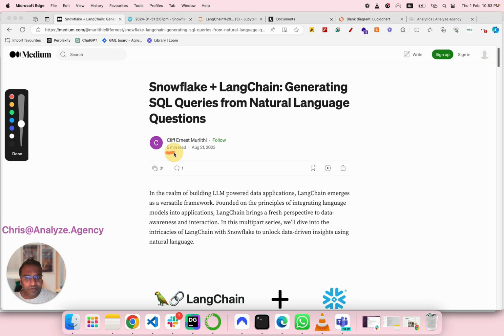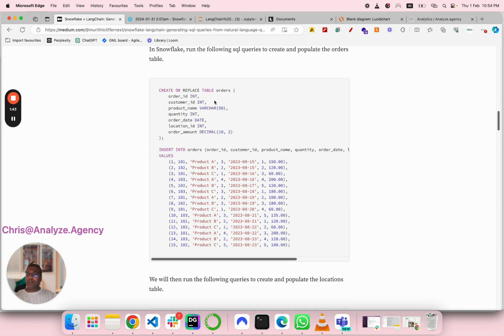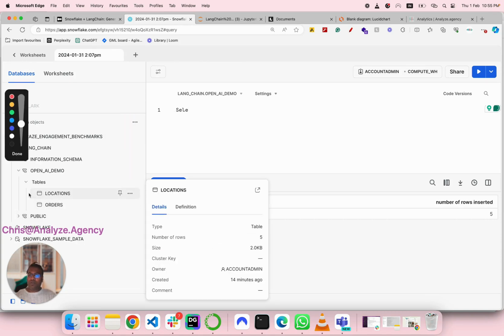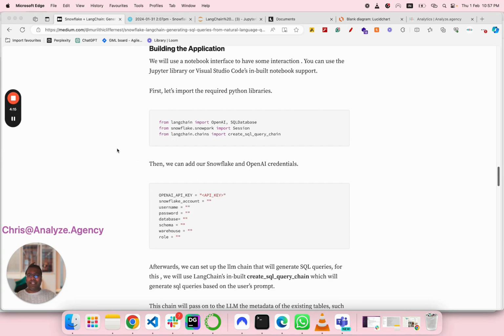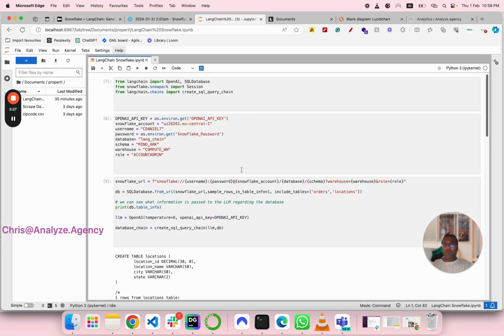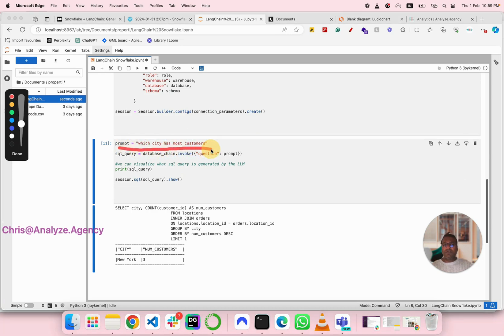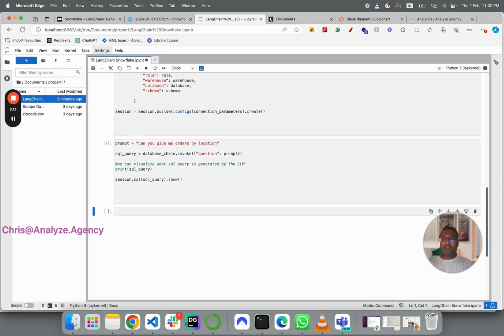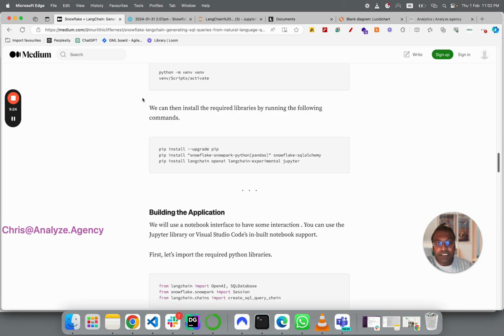Querying Snowflake Data Warehouse using Open AI and LangChain.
Using Natural Human Speaking Language [Not SQL] decision-makers can derive insights from billions of rows over multiple tables stored in Snowflake's Data Warehouse using OpenAI and LangChain.